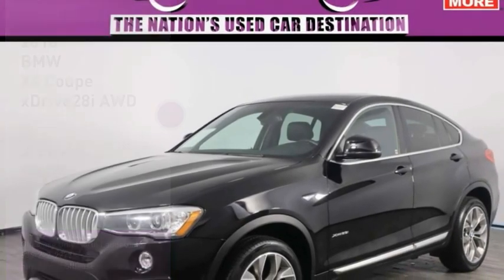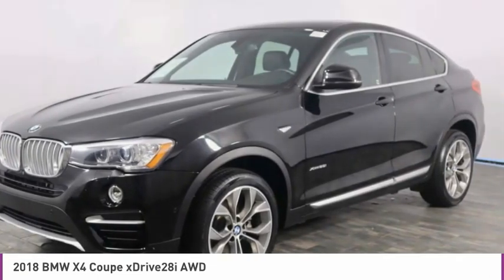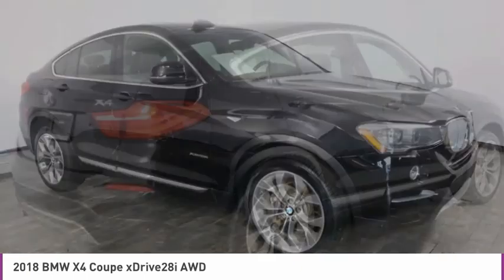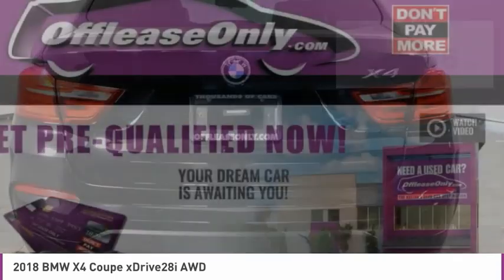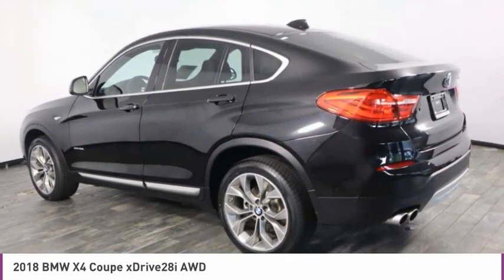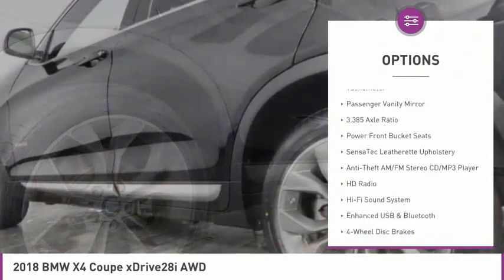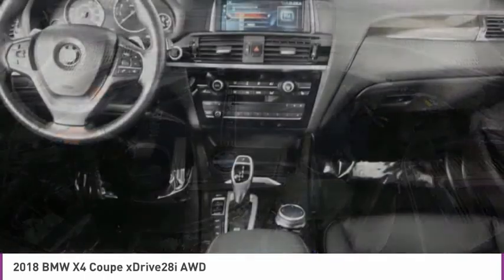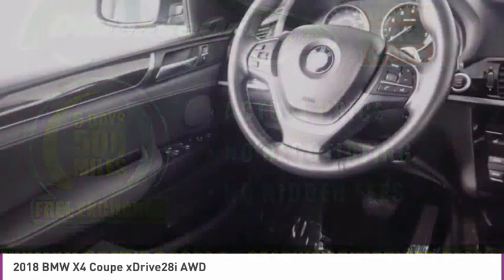2018 BMW X4 B314737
2018 BMW X4 North Lauderdale, FL
Stock# B314737

827 South State Road 7

*Premium Package | Parking Assistance Package | Navigation | Heats | Sunroof | Rear Camera*

Save Big; Original Price was $53,995. Extra attitude comes standard in our 2018 BMW X4 xDrive28i that looks extremely stylish in Jet Black! Powered by a TurboCharged 2.0 Liter 4 Cylinder generating 240hp matched to a paddle-shifted 8 Speed Automatic transmission that sends you to 60mph in just 6 seconds flat. This All Wheel Drive SUV also adds responsive handling and returns nearly 28mpg on the highway, and it has a muscular design that makes a bold impression with a classic BMW grille, xenon headlights, LED fog lamps, a power sunroof, and 19-inch Y-spoke alloy wheels.

Well crafted with innovation and refinement, the X4 cabin greets you with your lifestyle demands in mind. That means you're treated to leather heated front seats, a leather performance style steering wheel, automatic climate control, and signature BMW technologies. An iDrive central display sets the stage for full-color navigation, Bluetooth, and a fantastic Hi-fi audio system so each and every ride feels amazing!

Confidence comes standard since BMW supplies thoughtfully engineered safety features such as a backup camera, a tire-pressure monitor, parking sensors, dynamic stability control, and more. Part workhorse and part thoroughbred, our X4 is all BMW!